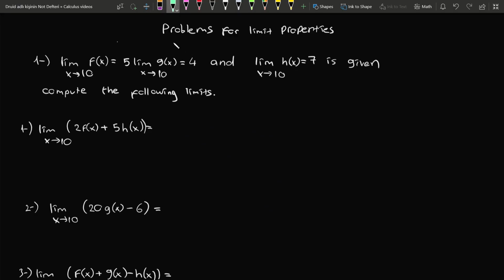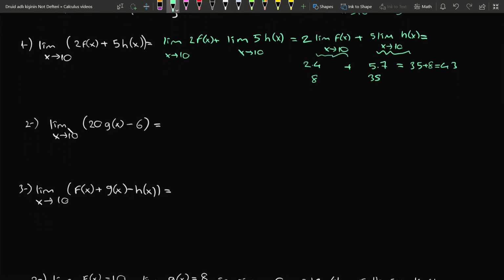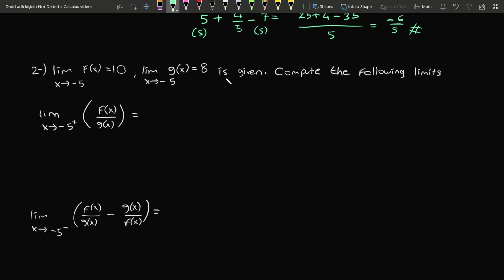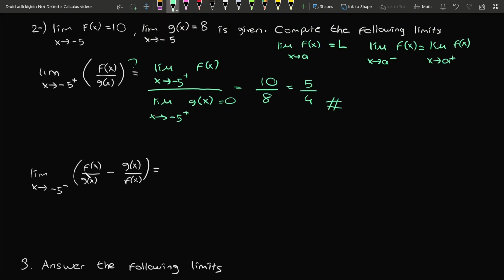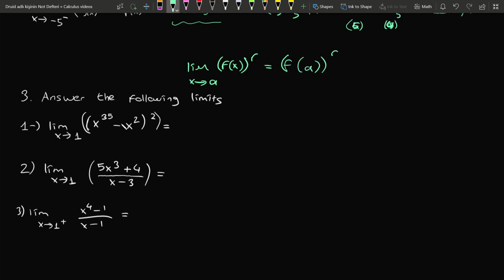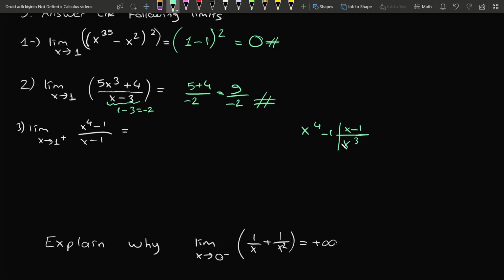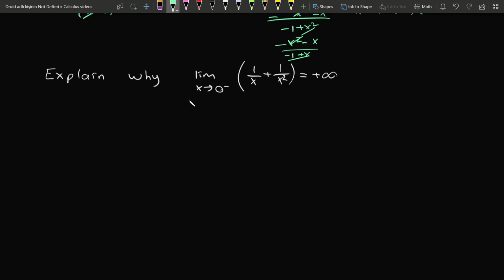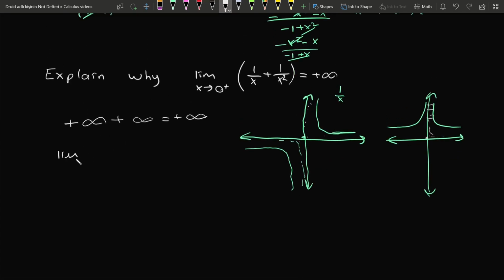Solving problems for limit properties(limit rules,limit laws)